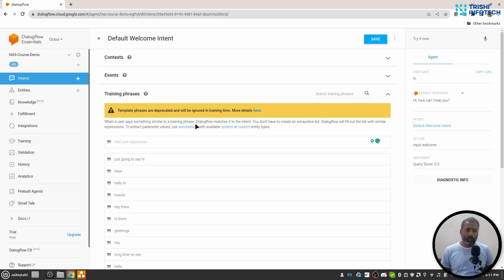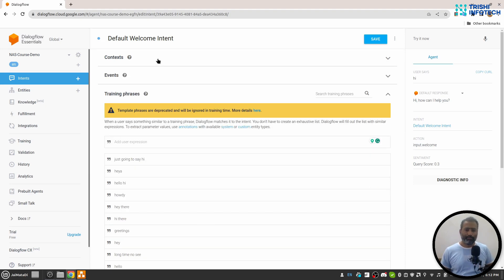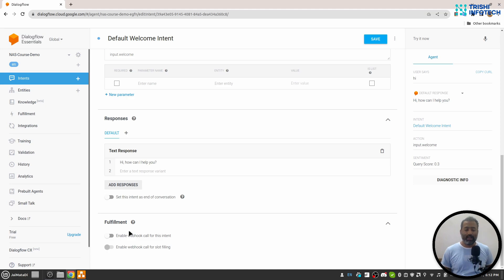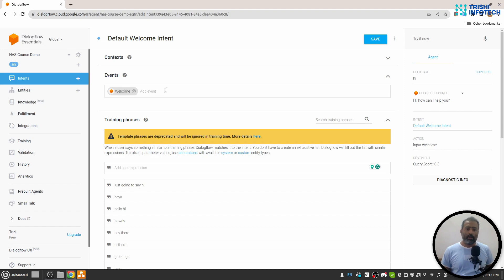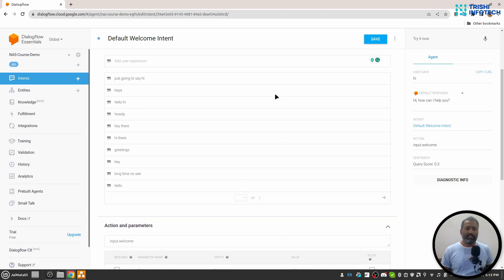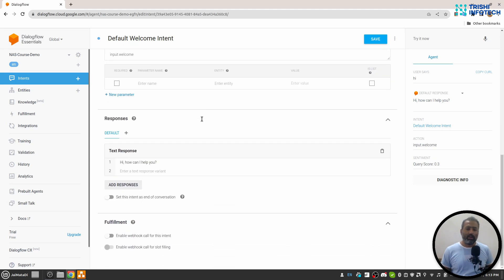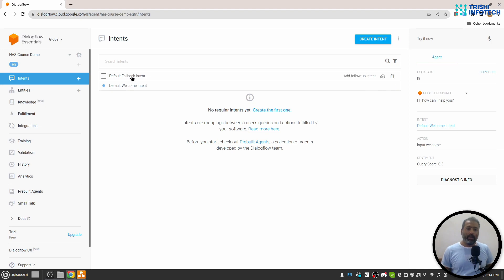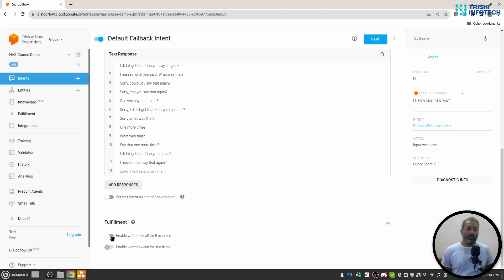Google Dialogflow Intents - Part two | Introduction to Google Dialogflow Chatbot